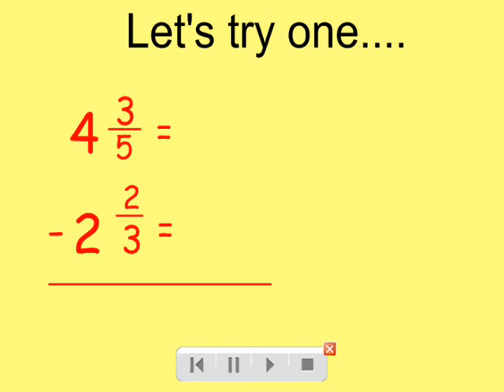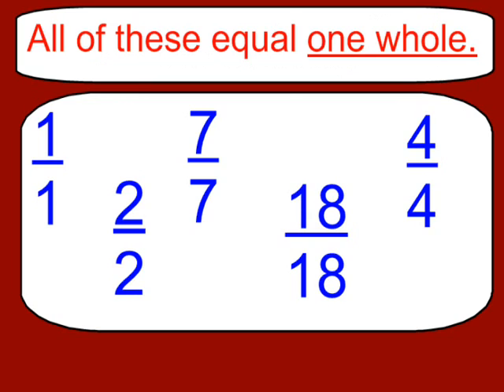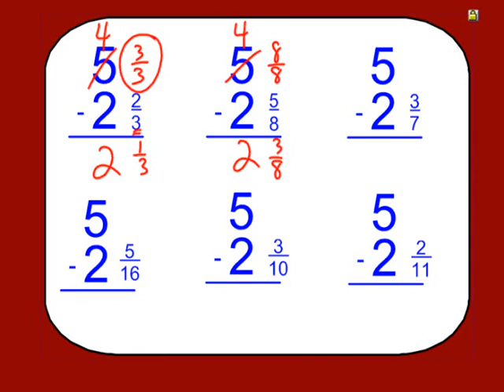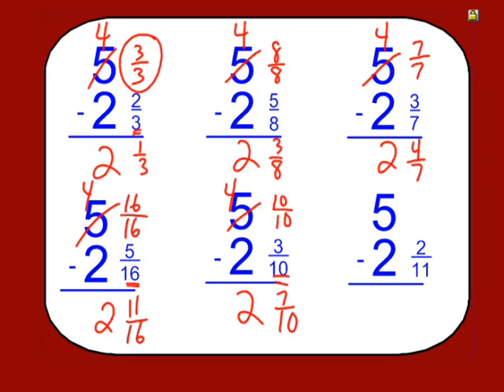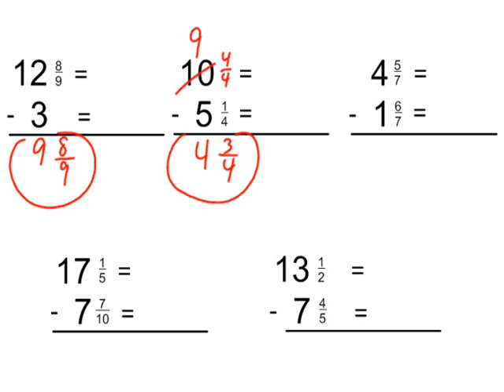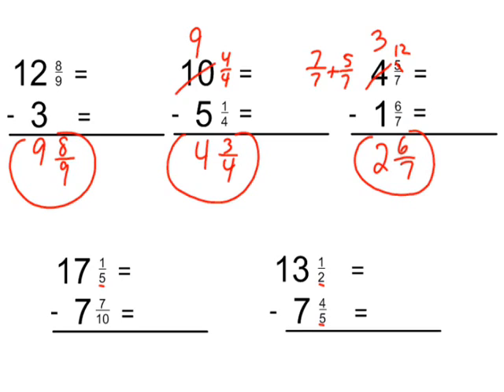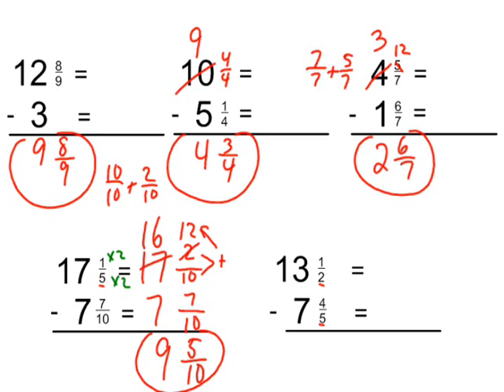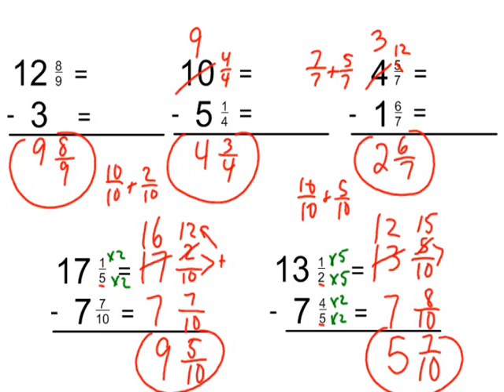Subtracting Mixed Numbers with Regrouping